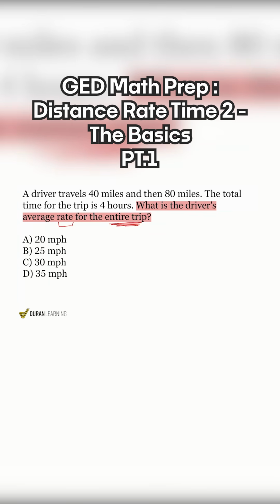How to Solve Distance Rate Time Word Problems on the GED Math Exam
Learn how to calculate average rate for an entire trip using the distance, rate, time formula!

In this lesson, we break down solving multi-step word problems step-by-step. Perfect for GED Math test preparation!